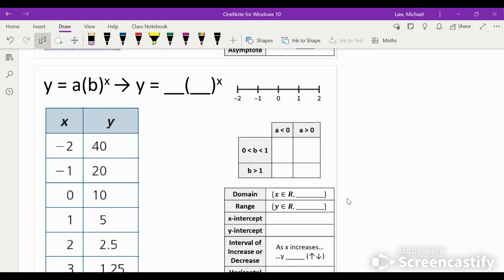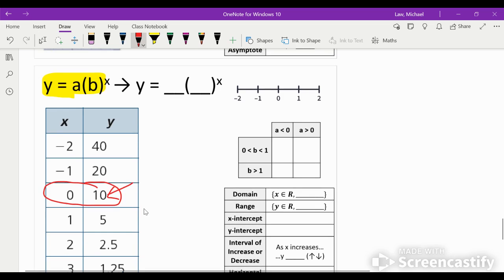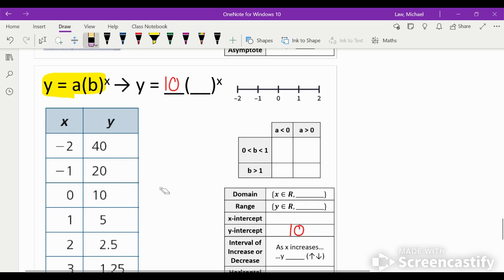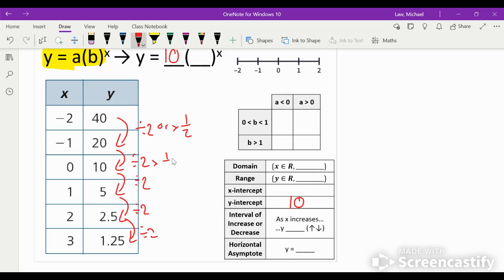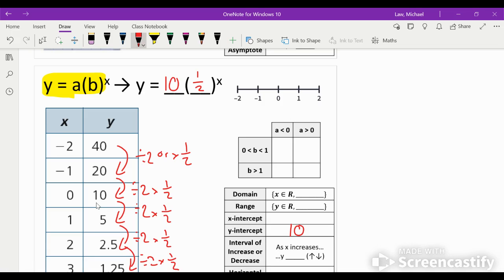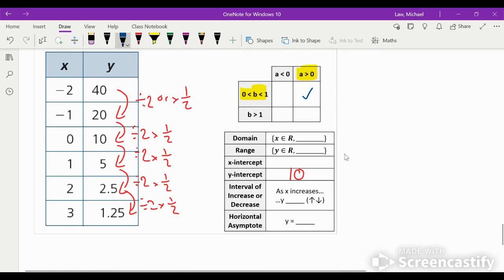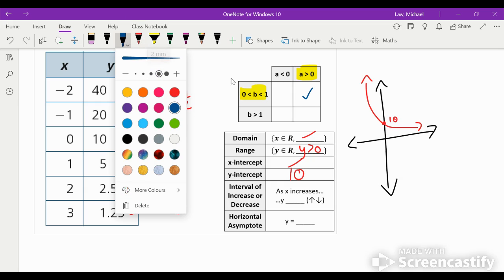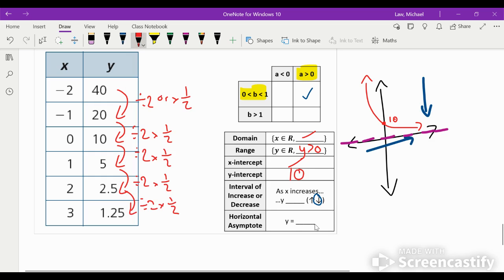Properties of Exponential Functions 8